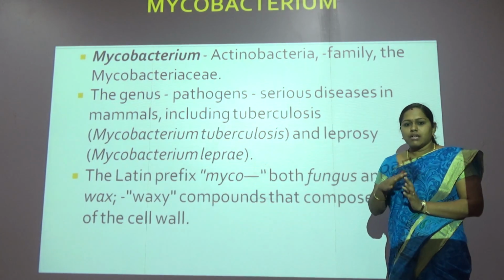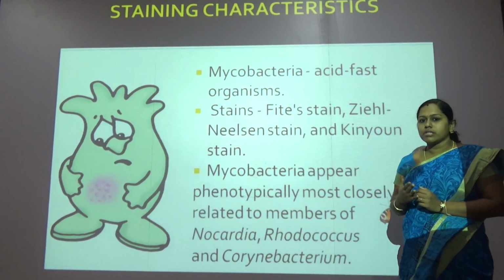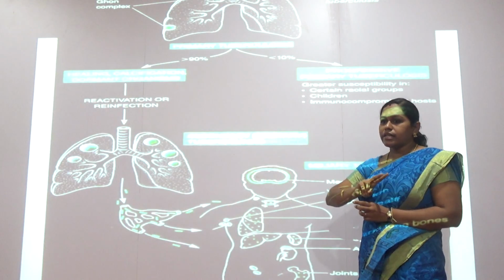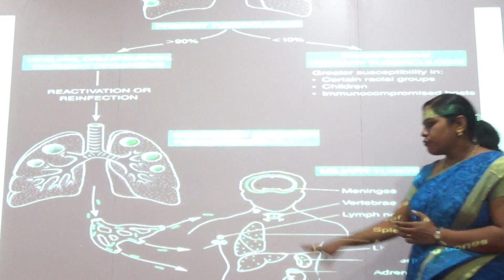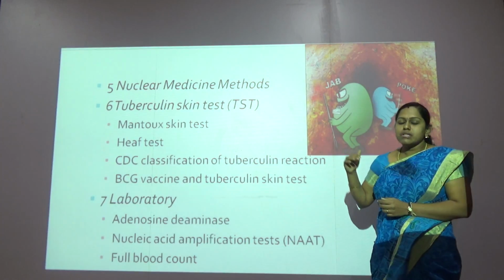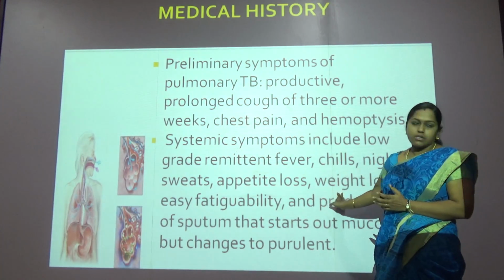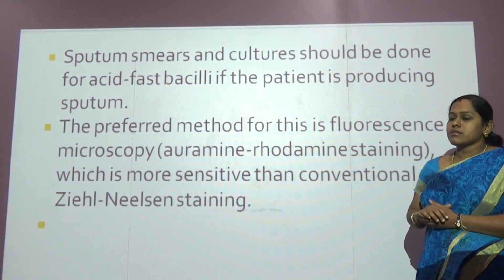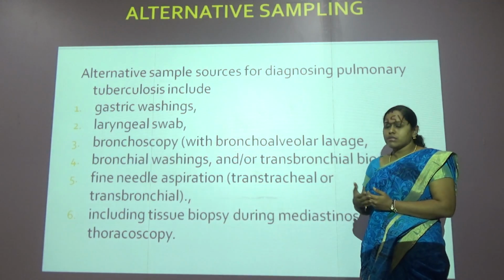Diagnosis of Mycobacterium tuberculosis- TB disease;